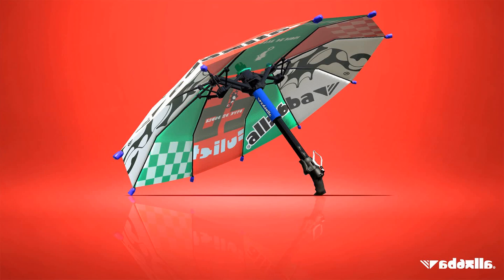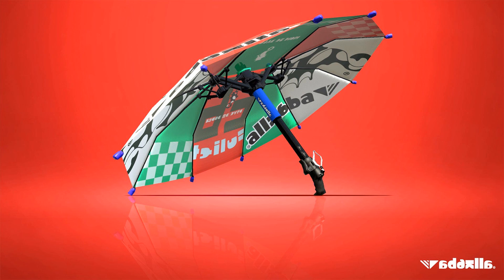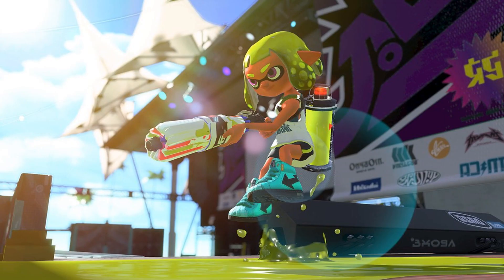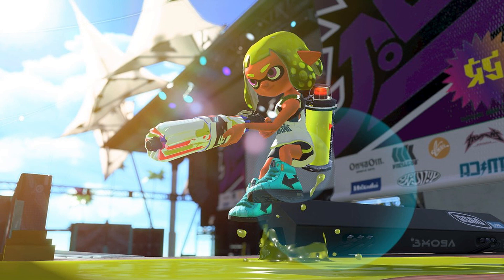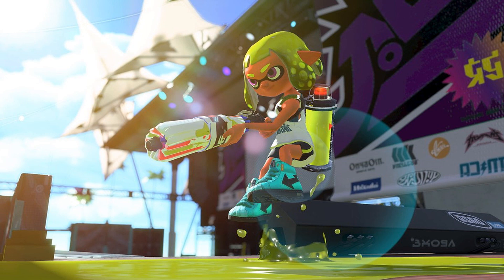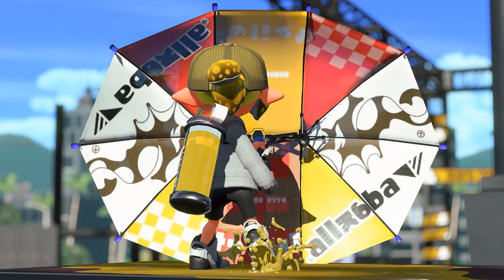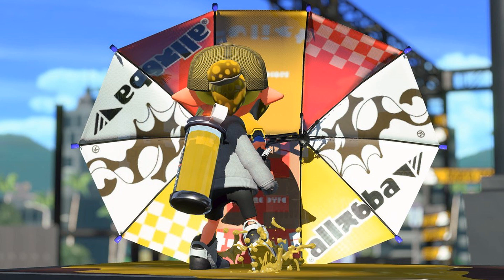Splatoon 2 Splat Brella Inkoming!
Splatoon 2 Splat Brella Gameplay coming soon